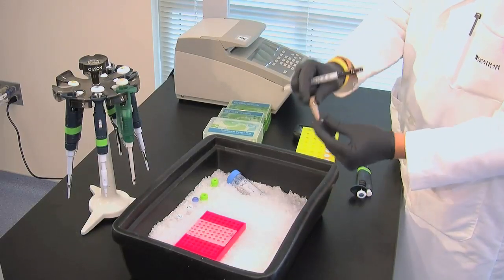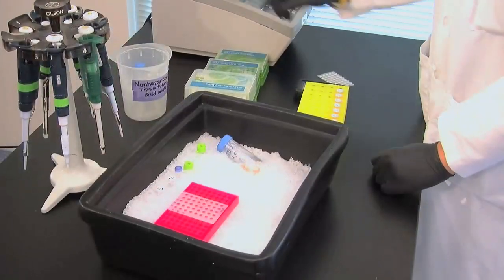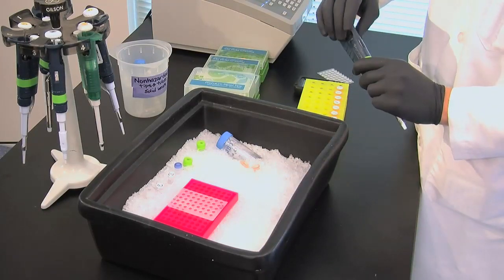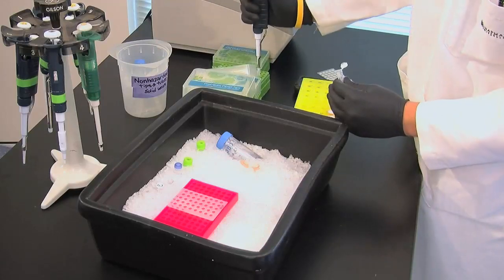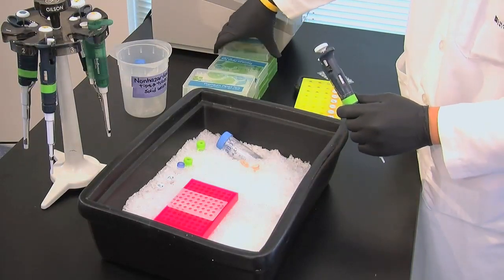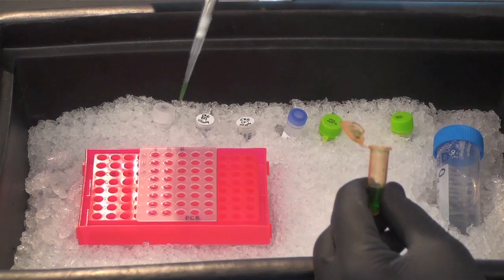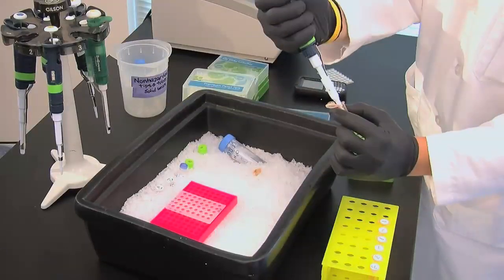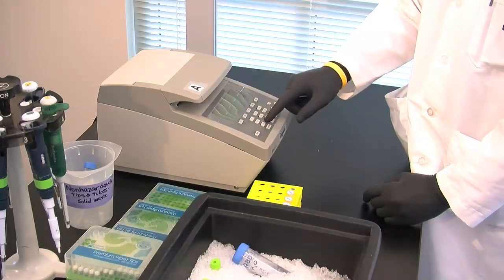Polymerase Chain Reaction